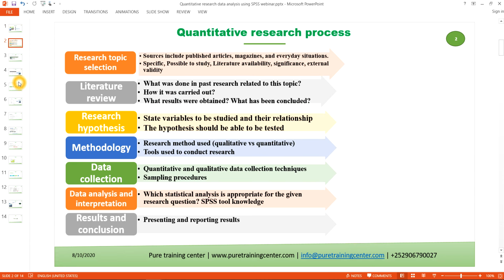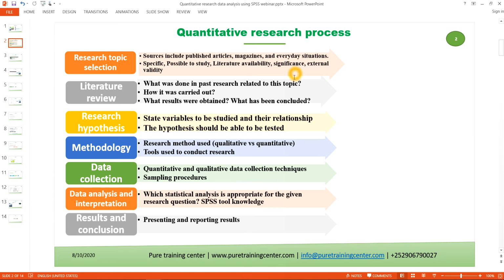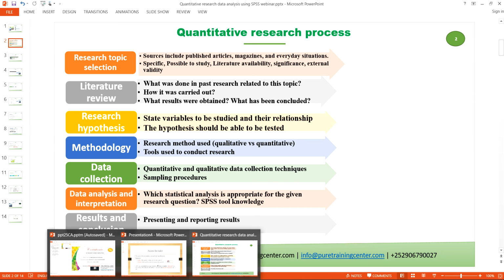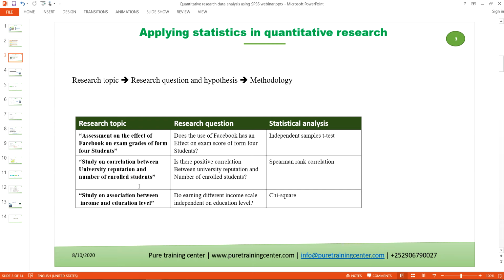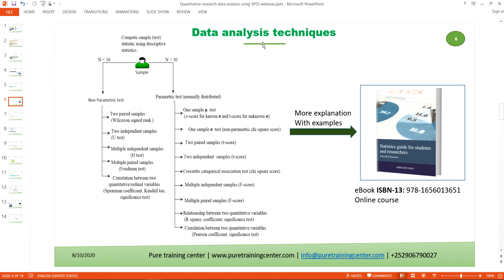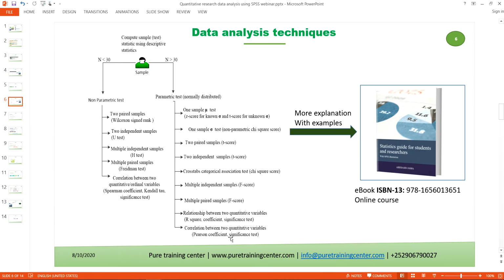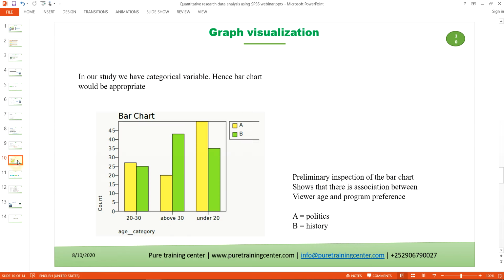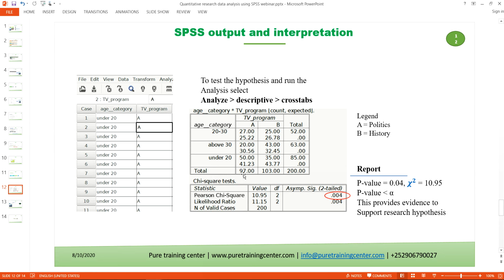Quantitative research data analysis using SPSS webinar recorded video ENGLISH